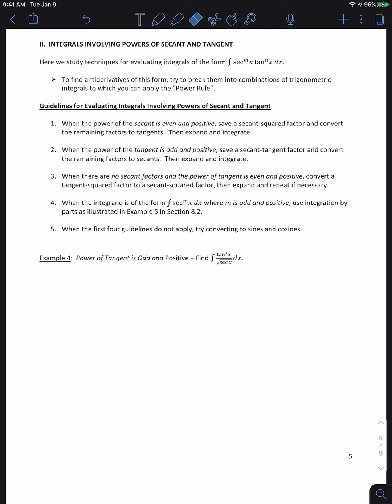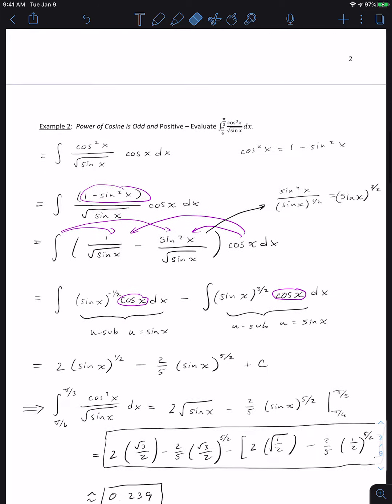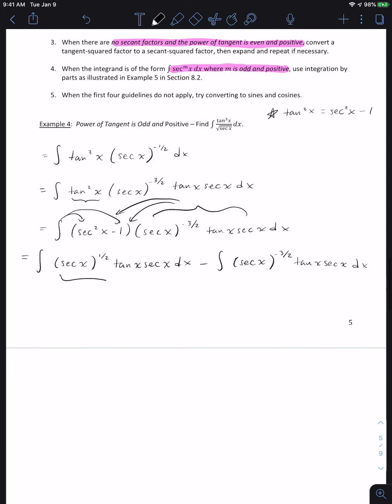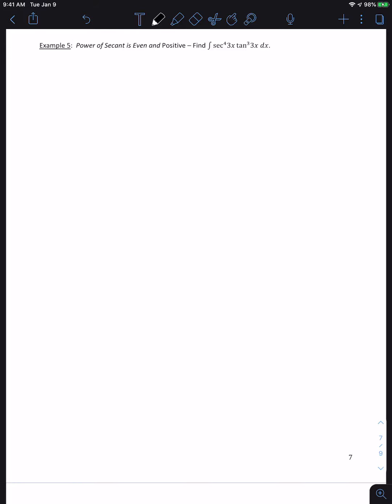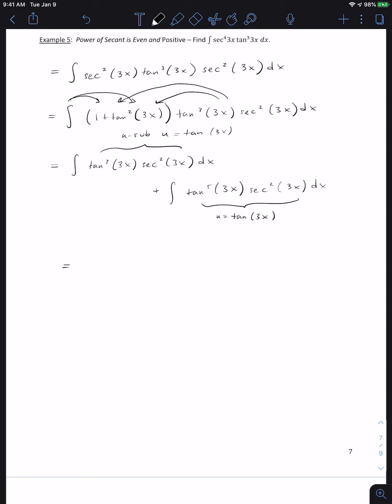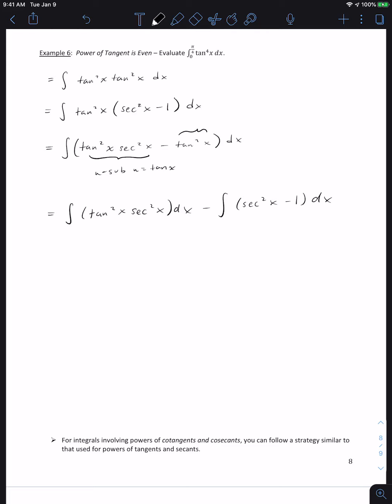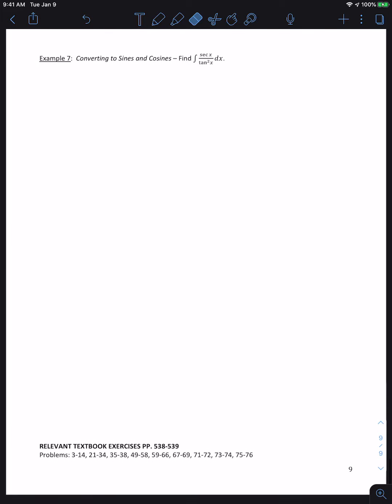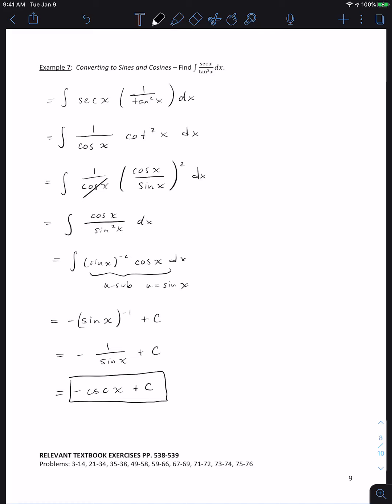Section 8.3 Part 2